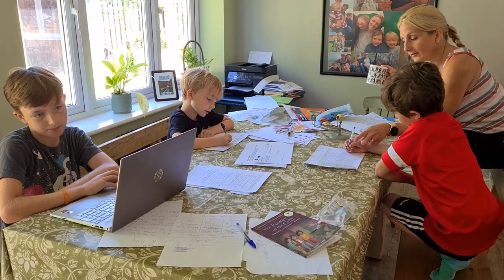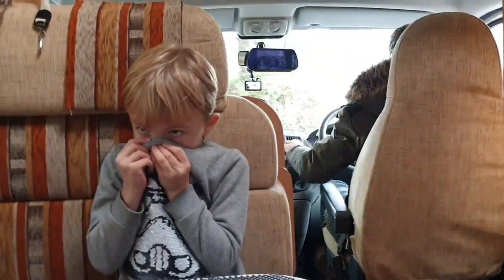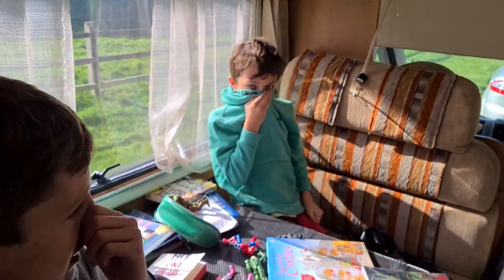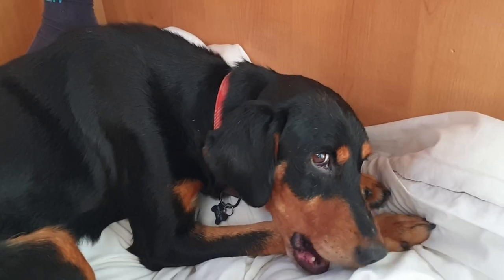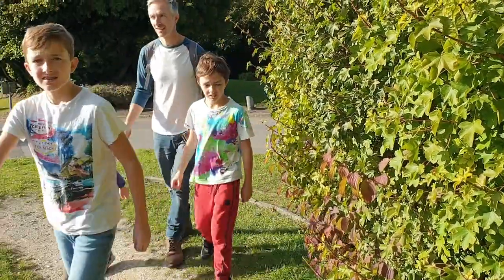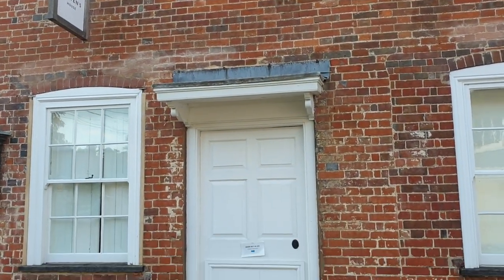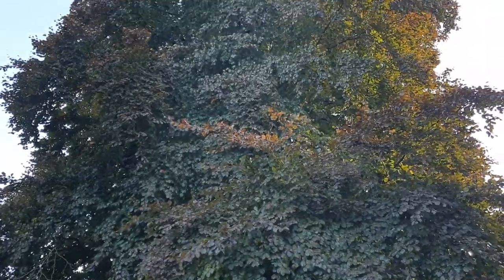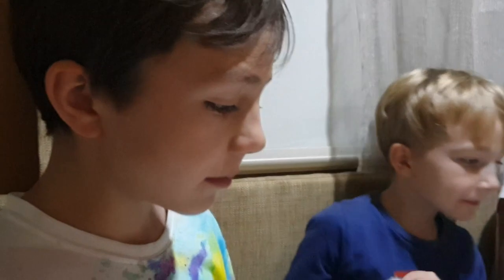WORRYING SULPHUR SMELL in our MOTORHOME - WHAT IS IT?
The second the family set off for an adventure in the South Downs, a stench seeps through the entire motorhome - at first they blame the dogs but as it gets worse they start to worry about a gas leak, or a chemical toilet issue!
After a wander through Chawton in Hampshire, past Jane Austen's family home, Stampy moves on to the picture perfect village of Northchapel in West Sussex, and the smell gets worse. The Brit Stop park up overnight is in a very accommodating pub car park, and everyone gets up early enough to soak in the stunning sights of the National Park. But WHAT STINKS?